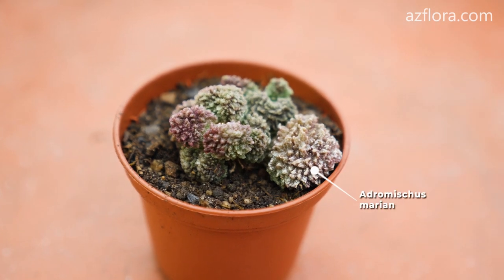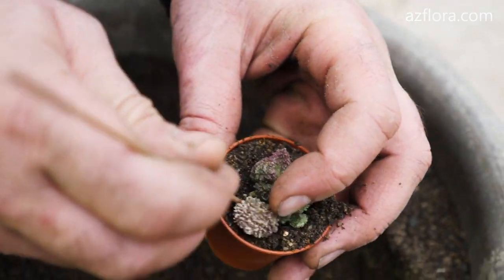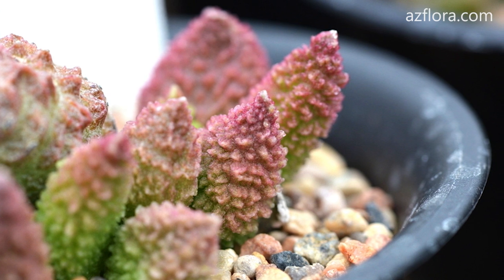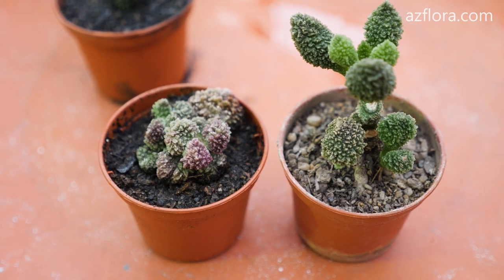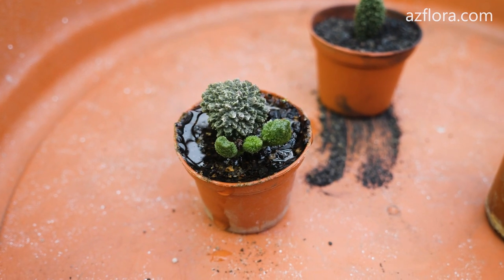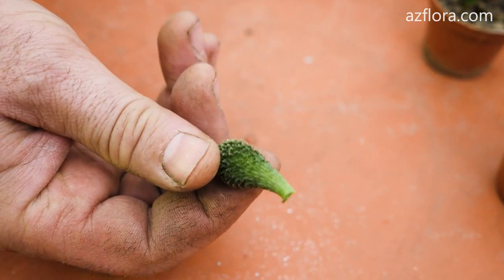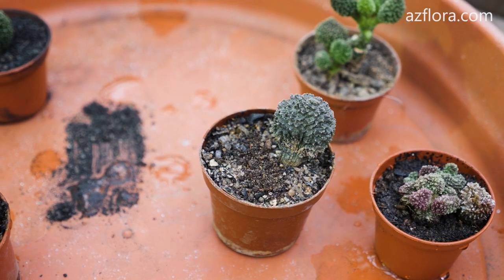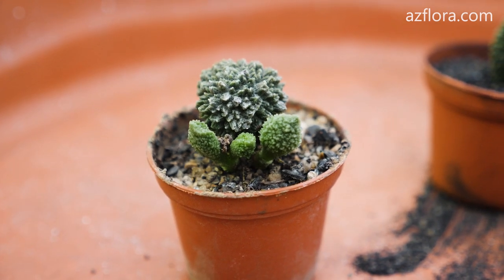ADROMISCHUS SUCCULENT PROPAGATION | CARE CONDITIONS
Today we will talk about such an interesting and unusual succulent as Adromischus.
The plant was purchased at the end of January. We received it in the mail with a bare root system.
For planting a succulent, we use a soil mixture for cacti. The link to the video about making the soil mixture, as well as an article on our web-site is in the description below. When planting, we maintain the previous level of deepening of the plant. The root system of Adromischus is low-volume, so we select the appropriate pot size.